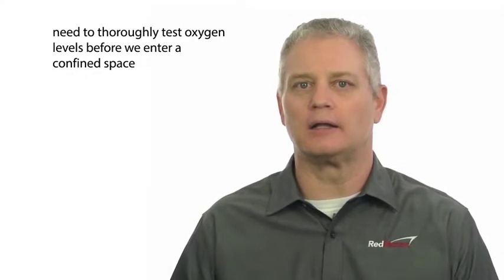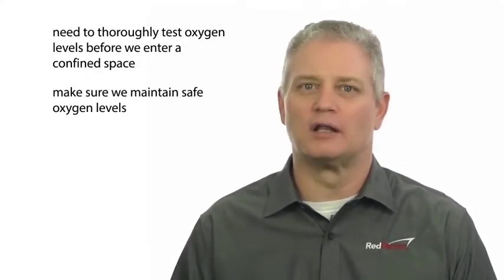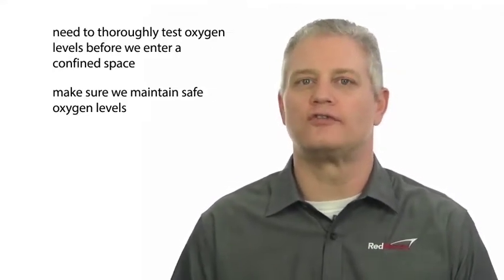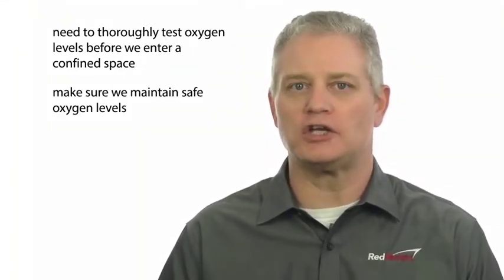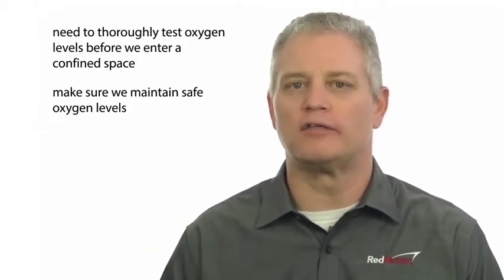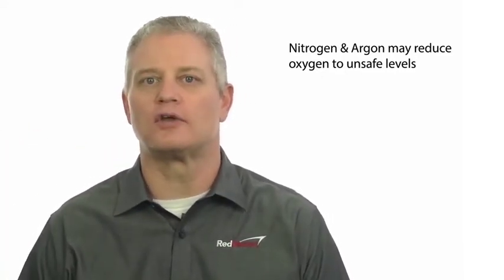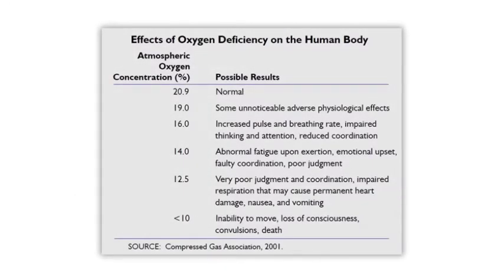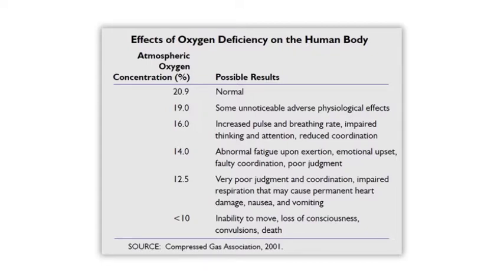Oxygen and Oxygen Enrichment Hazards: Can Too Much Oxygen Be a Bad Thing?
At the conclusion of this course, professionals will be able to:
 List the potential hazards of Oxygen (O2)
 Detect an O2 deficient and O2 enriched atmosphere
 Demonstrate proper handling/storage practices for O2 cylinders
 Communicate training requirements for O2